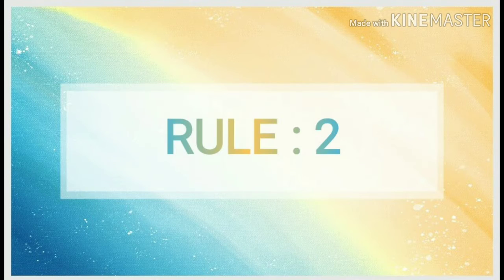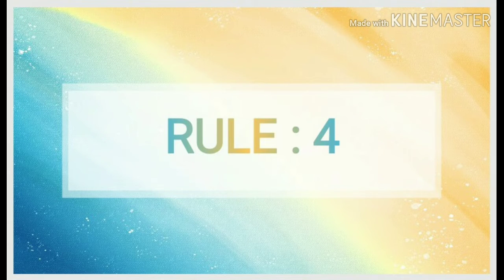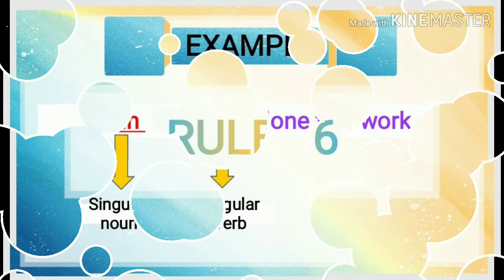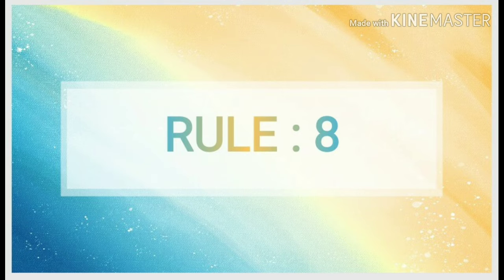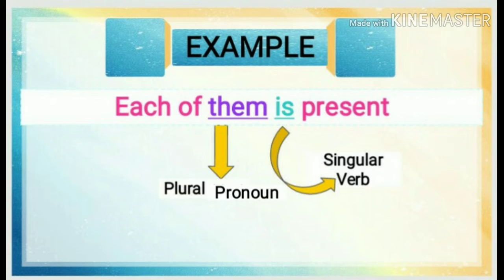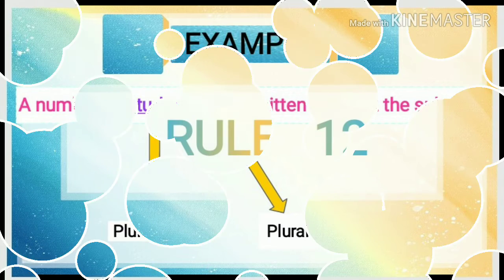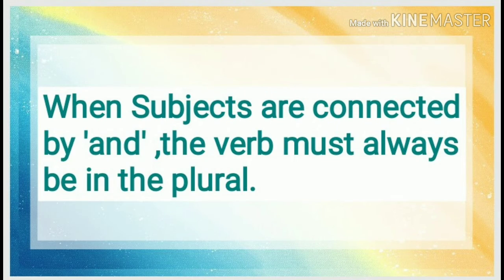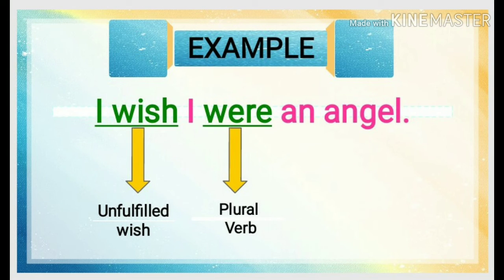'SYNTAX' OR 'SUBJECT-VERB AGREEMENT'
This lesson is all about 'Syntax' or 'Subject-Verb agreement' which is one of the most important topics in context to correct English usage!!
In the next lesson we're going to look at another important topic and we'll be having a discussion just like we'd today !!